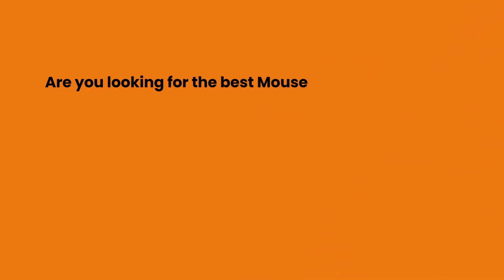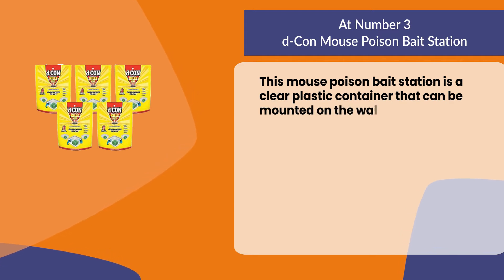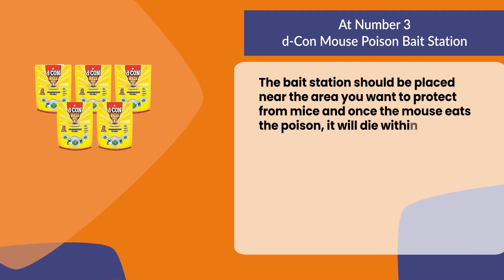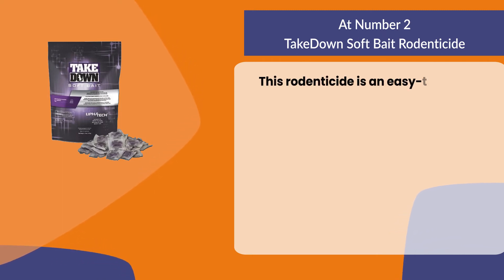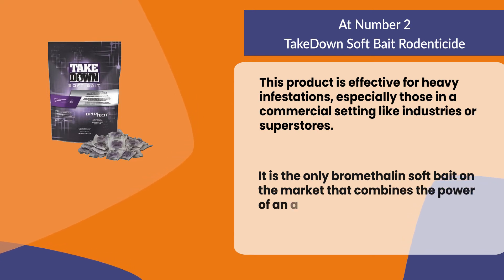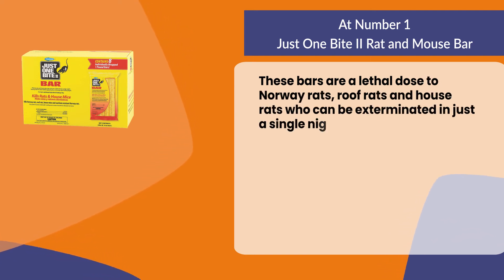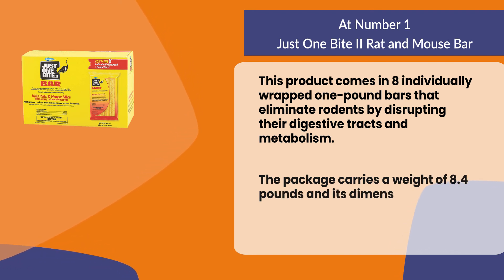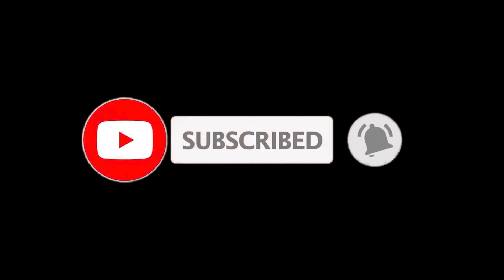Best Mouse Poisons To Buys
Follow the links given below to check the product prices:

Just One Bite II Rat and Mouse Bars:

TakeDown Soft Bait Rodenticides:

D-Con Mouse Poison Bait Stations:

0:00​​ Best Mouse Poisons To Buys
0:22 D-Con Mouse Poison Bait Stations
1:13 TakeDown Soft Bait Rodenticides
01:56 Just One Bite II Rat and Mouse Bars
02:47 Closing Remarks & Subscribe To Our Channel